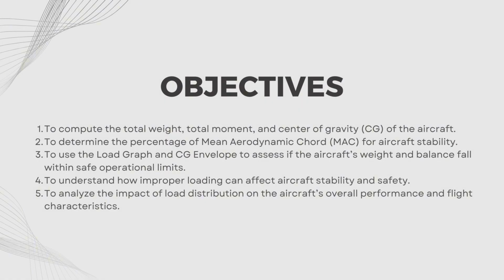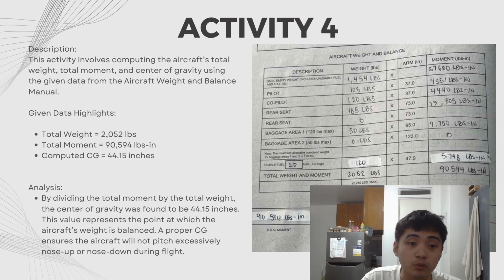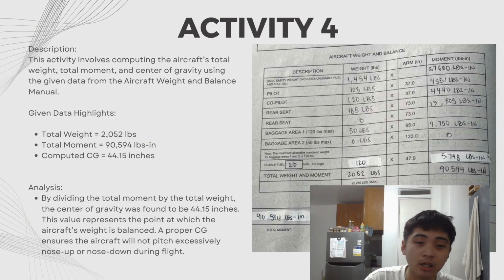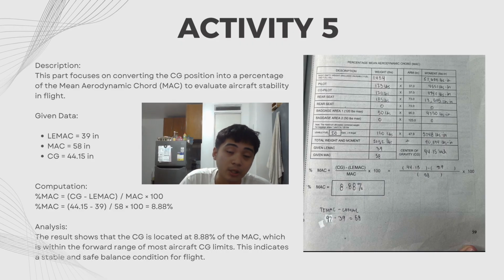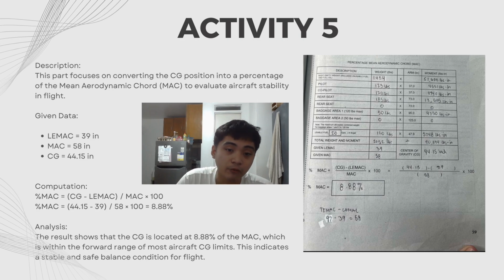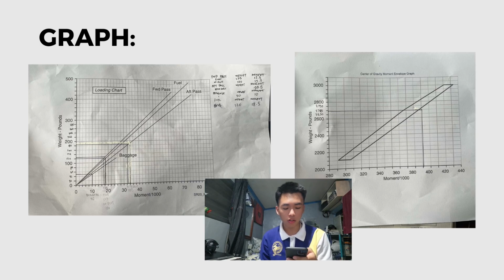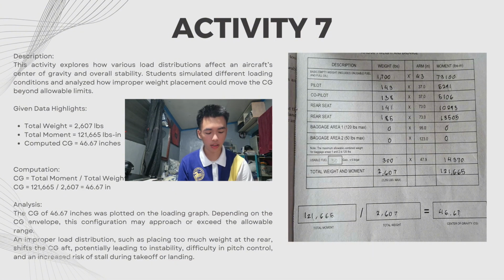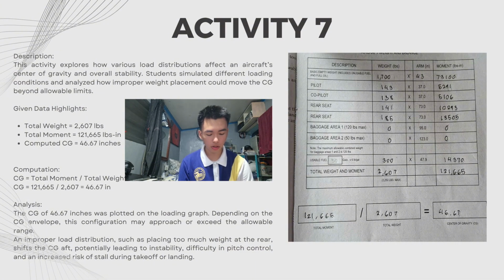Weight and Balance | Group 9 Video Presentation (For School Purposes Only)